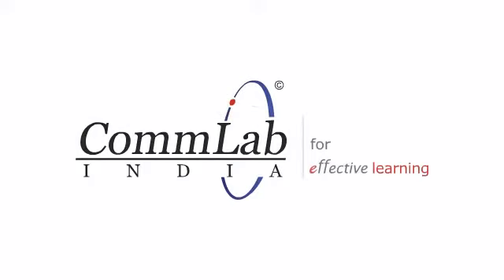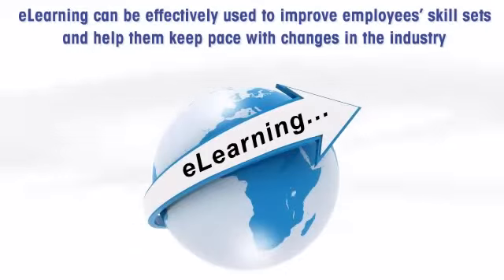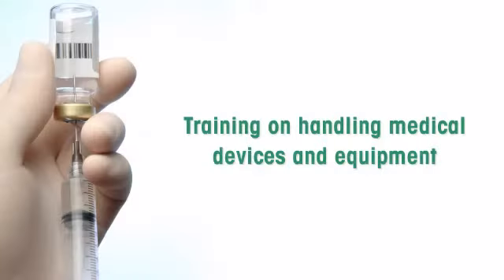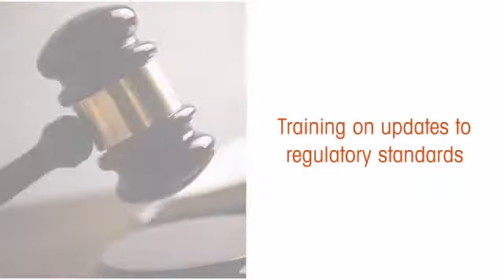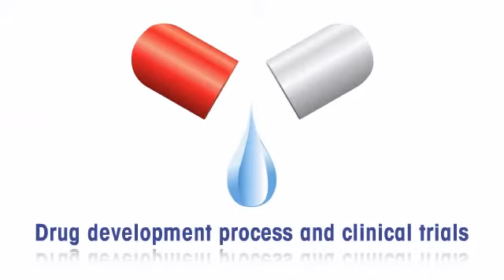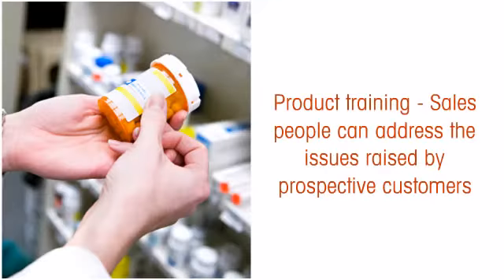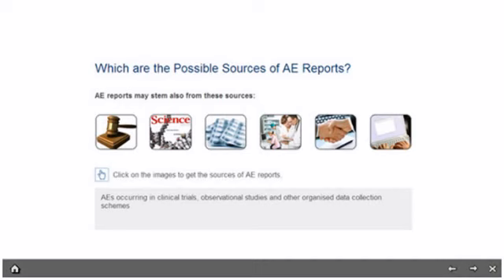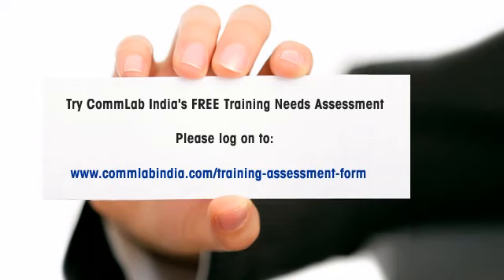Empowering Pharma and Healthcare Training Solutions for Success?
Elevate your workforce's skills and compliance standards with CommLab India's specialized eLearning courseware designed exclusively for pharmaceutical and healthcare organizations.
Our comprehensive online training solutions are meticulously crafted to address the unique challenges and business requirements within the industry. Enhance productivity, reduce risks, and ensure your team is equipped to meet the evolving demands of the industry.